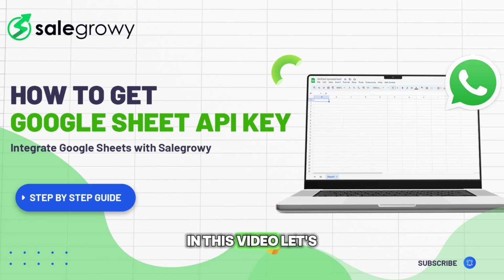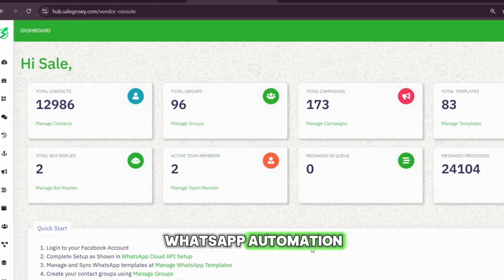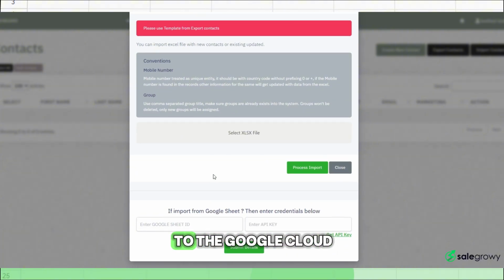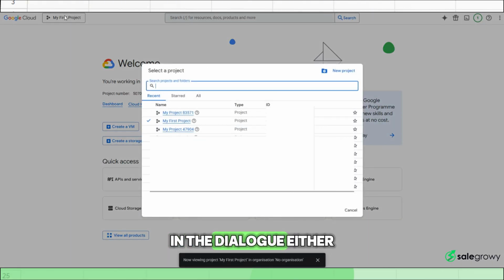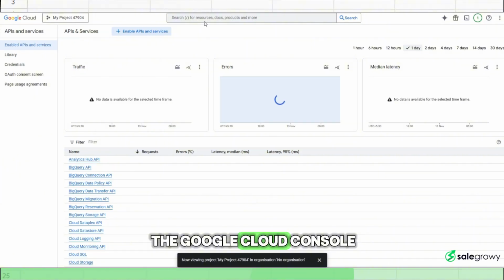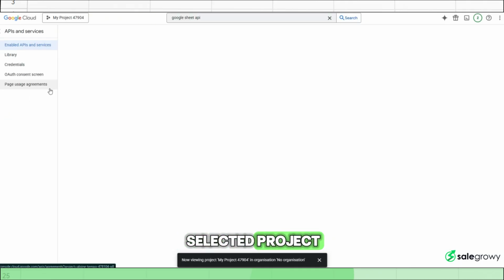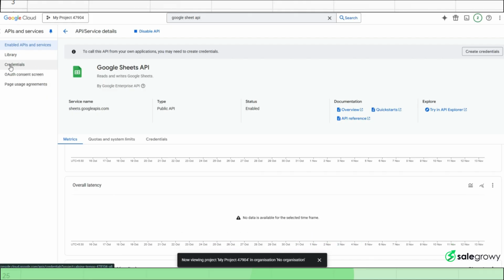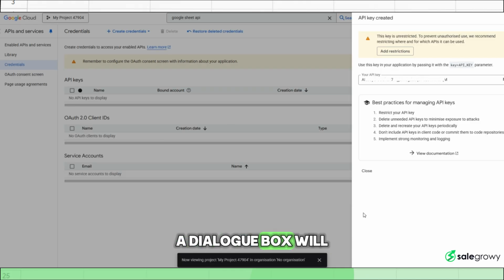How to Get Google Sheets API Key (2026 Guide) | Integrate Google Sheets with Salegrowy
WhatsApp Automation| Google Sheets